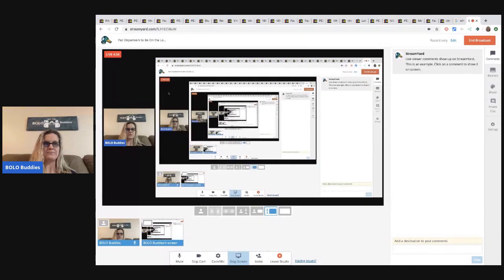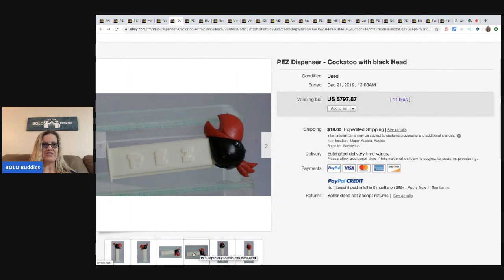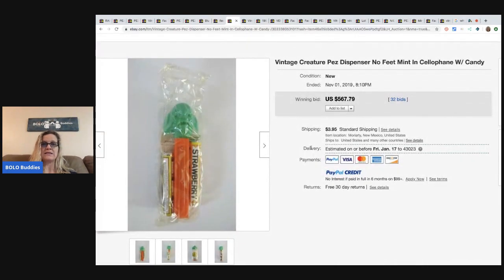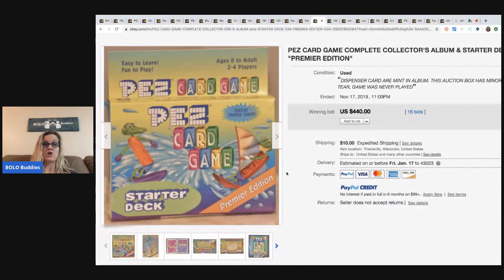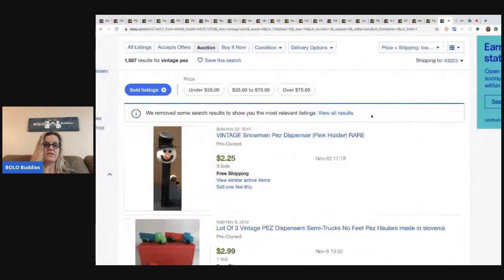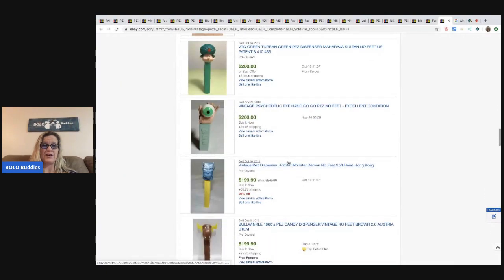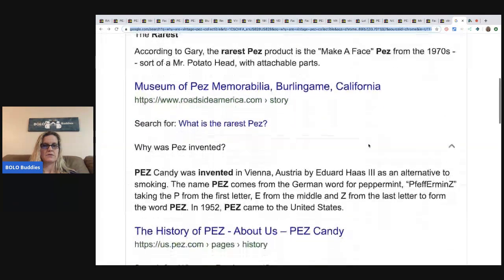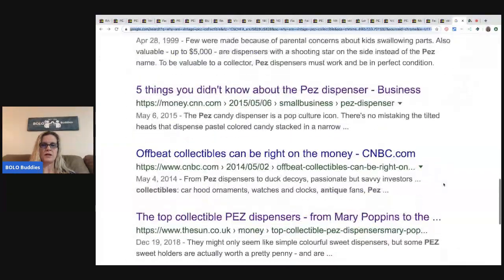Pez Dispensers to Be On the Look Out for!! BOLO What to look for!!